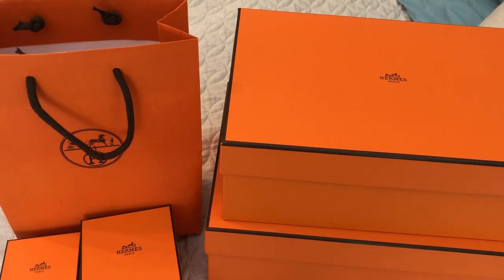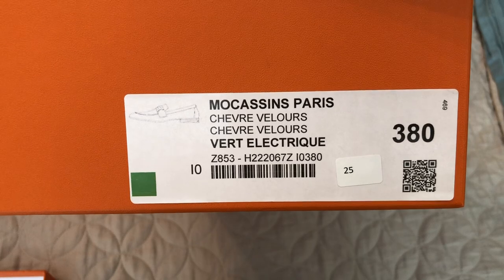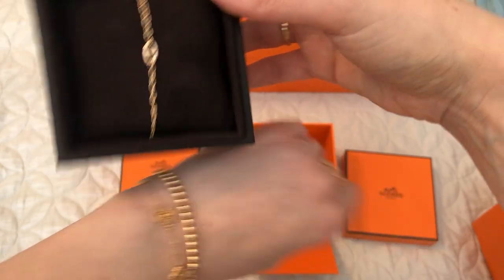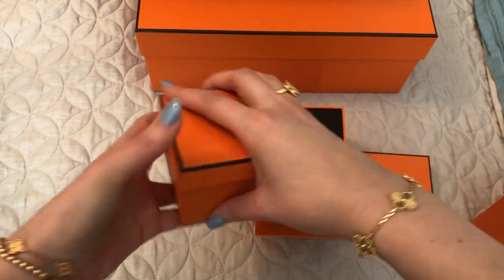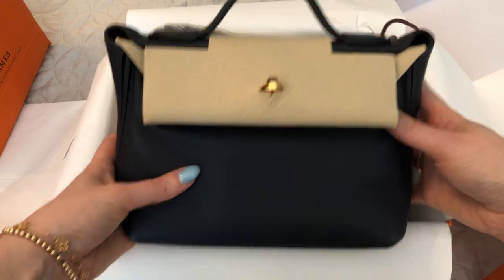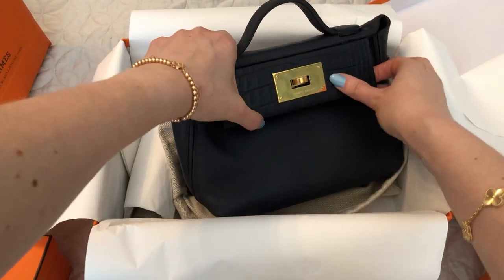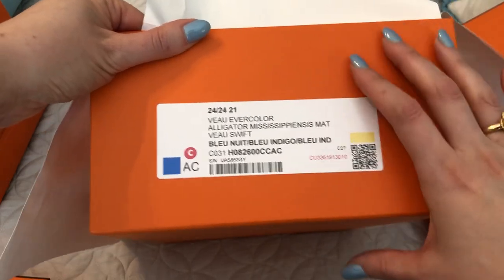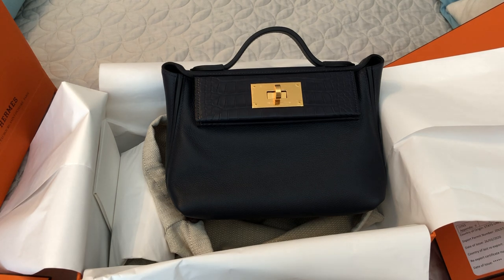HERMES UNBOXING - WISHLIST BAG - JEWELRY - SHOES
In this video, I unbox a wishlist bag from Hermes, as well as some fine jewelry and shoes!